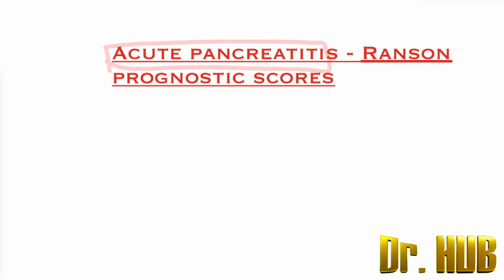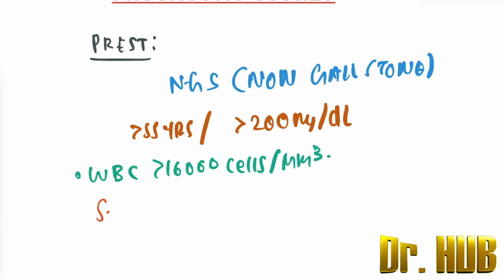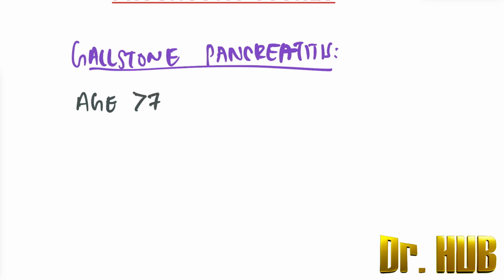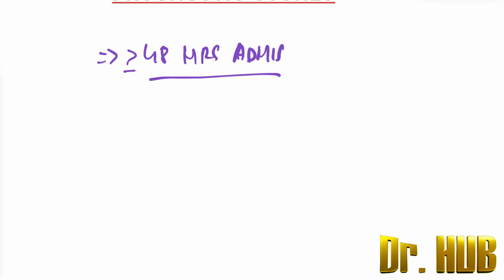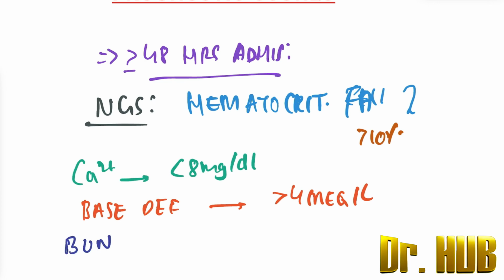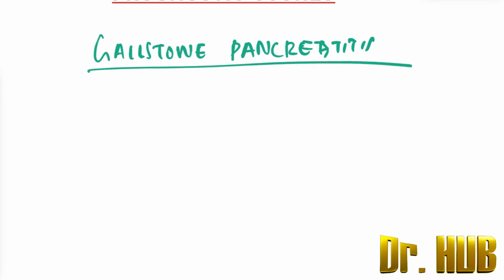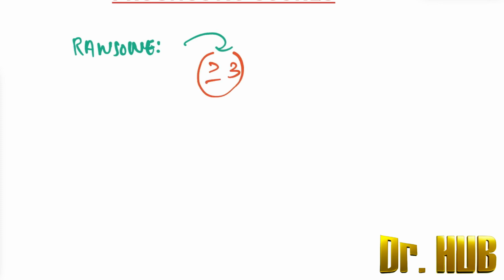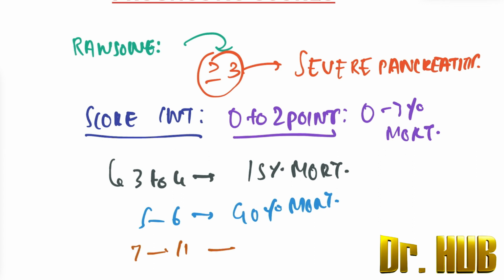Acute pancreatitis - Ranson prognostic scores